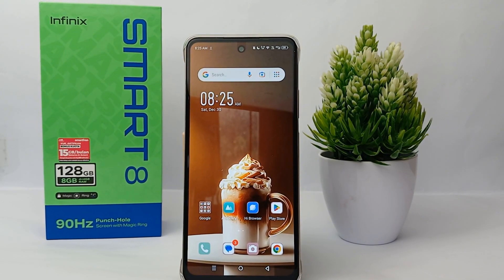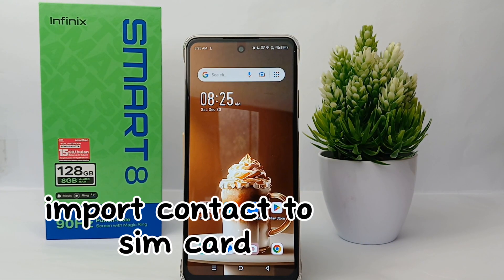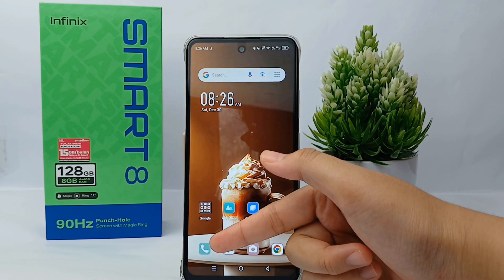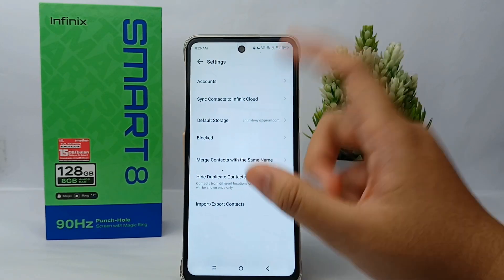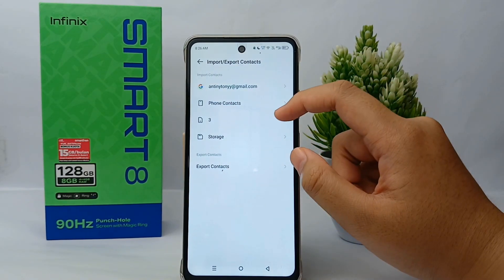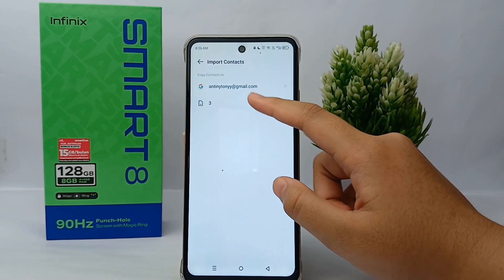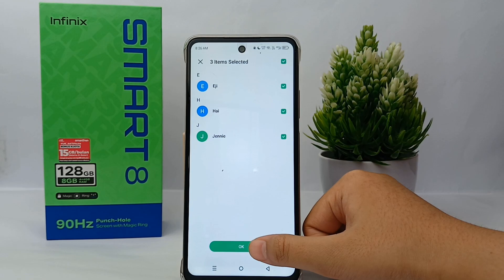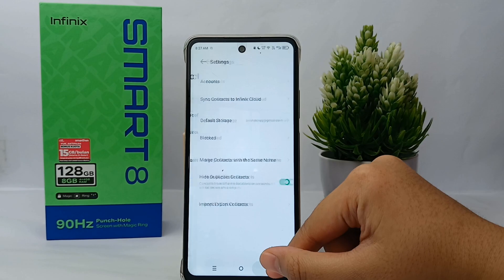How To Import Contacts From SIM Card In Infinix Smart 8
This tutorial deals with search:
how to import contacts from sim card
how to import contacts from sim card in infinix.